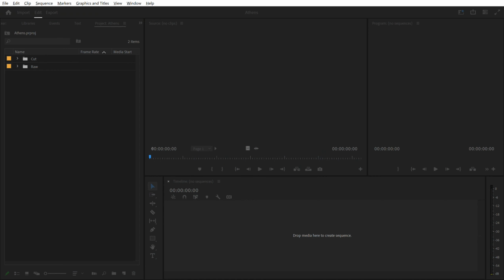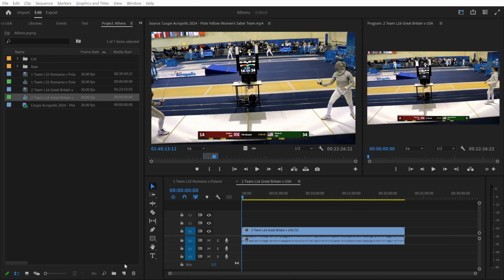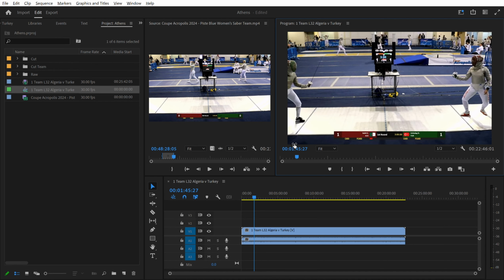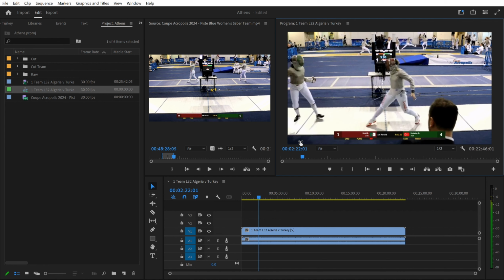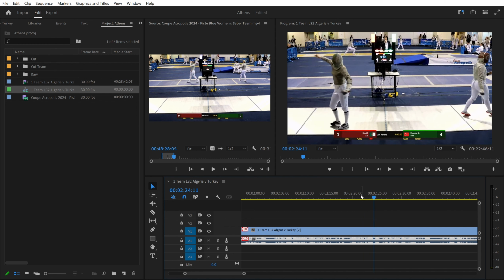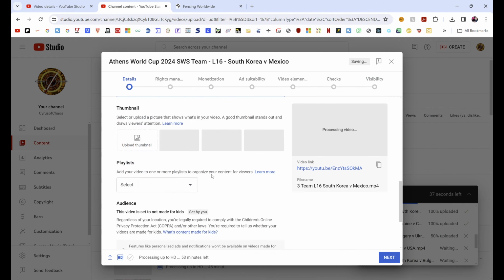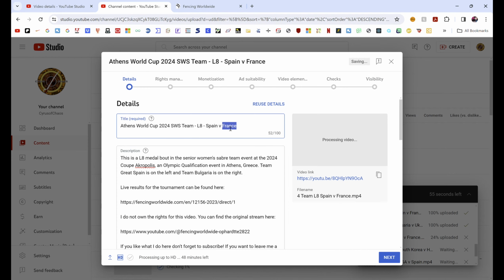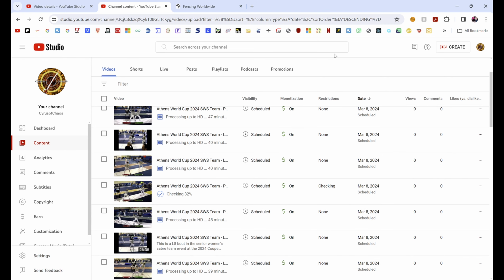Behind the Scenes of the Uploading Process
This is a behind the scenes look at the video upload process from start to finish (minus the downloading of the streams). I use Adobe Premiere Pro for the cutting portion, Xilisoft for the processing portion, then the rest is done on YouTube.

Please consider supporting me on my Patreon account: I am not getting paid to do this and in the last two weeks I have done this process on over 25 tournaments and have cut up over 150 streams...